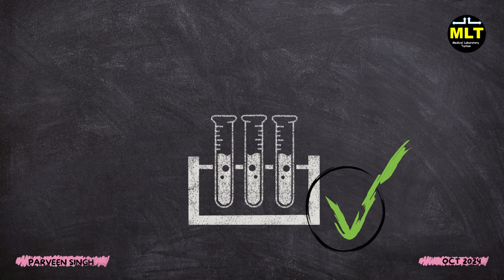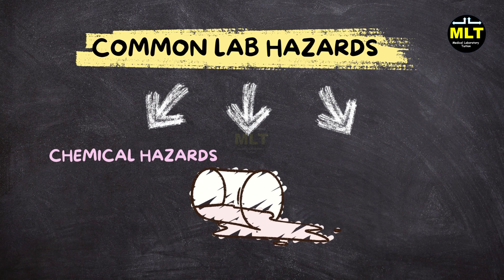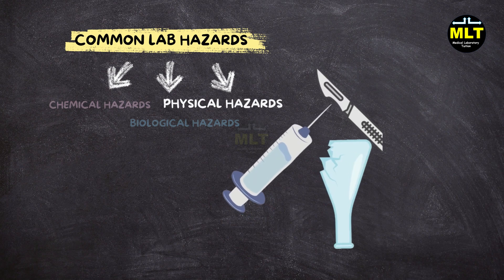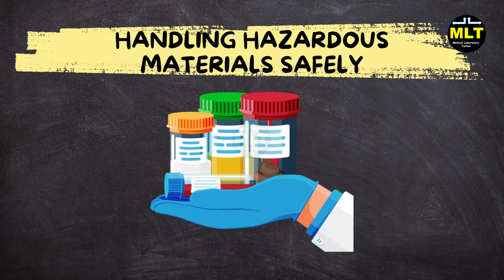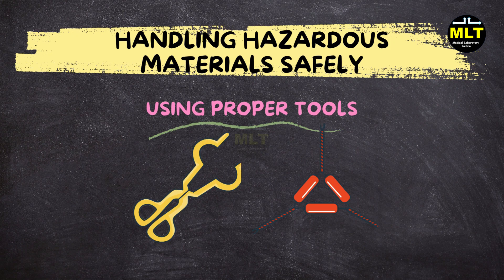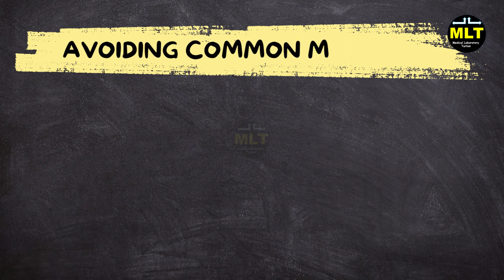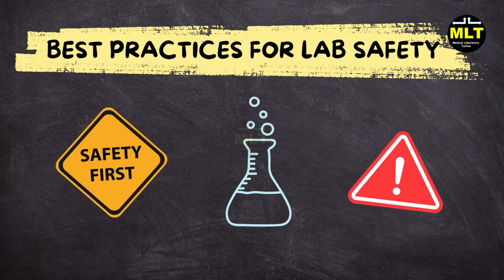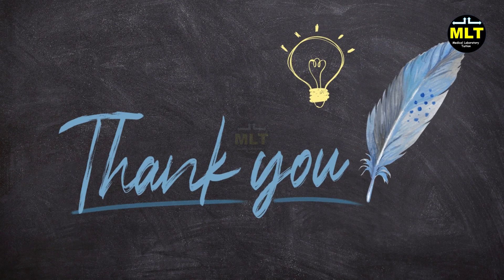Safe Laboratory Practices | Essential Guidelines for Lab Safety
Maintaining a safe laboratory environment is critical for both beginners and professionals. In this video, we cover the most essential guidelines for laboratory safety, including the use of personal protective equipment (PPE), handling hazardous materials, proper waste disposal, and more. Whether you’re an M.Sc. student or a lab technician, these practices are crucial for preventing accidents and ensuring smooth lab operations. Watch to learn how to stay safe in the lab!

0:00 - 0:40 | Introduction0:40 - 2:30 | Common Lab Hazards2:30 - 3:30 | Personal Protective Equipment (PPE)3:30 - 4:30 | Handling Hazardous Materials Safely4:30 - 5:15 | Emergency Equipment and Preparedness5:15 - 6:00 | Safety Regulations to Follow6:00 - 6:45 | Avoiding Common Mistakes6:45 - 7:30 | Best Practices for Lab Safety7:30 - 8:00 | Quick Summary and Call to Action

laboratory tuition
tusion medical